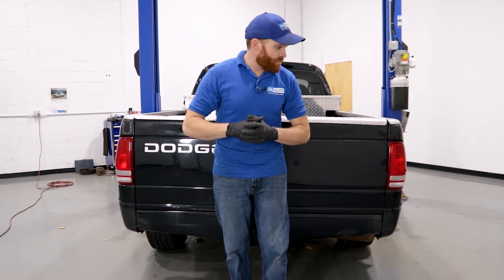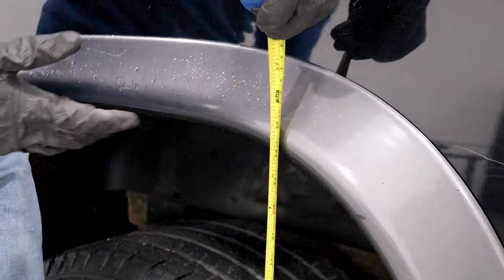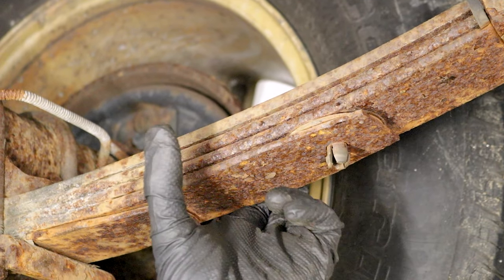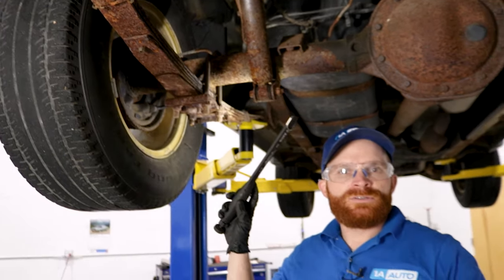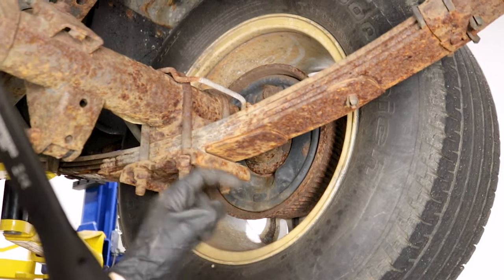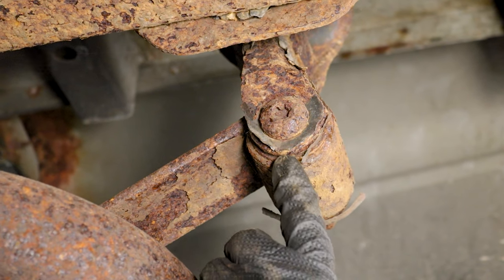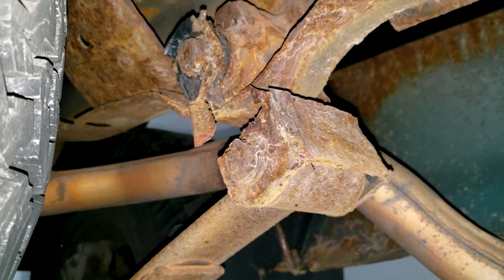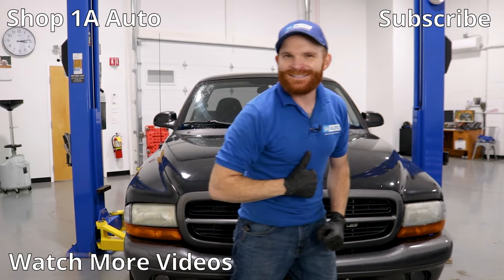Truck Leaning, Sagging or Uneven? How to Inspect Leaf Spring Suspensions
Is your truck looking a little lopsided these days? If you hear clunking or creaking noises when you load the bed or drive around, or if your truck has a lean to it, check out this video. In this video, Len shows you how to check out the rear leaf suspension on your truck to find weak springs, or loose or broken shackles, so that you know what to fix or repair.